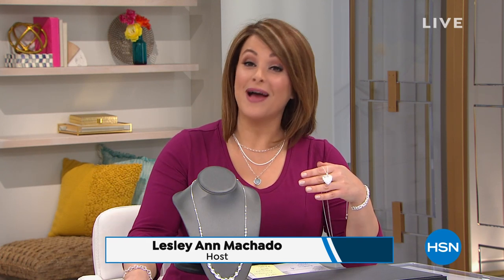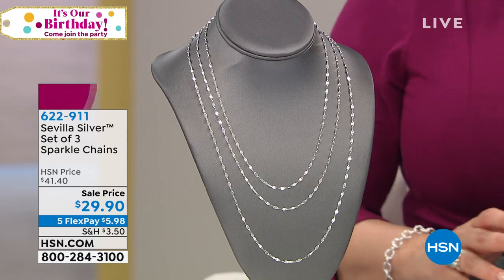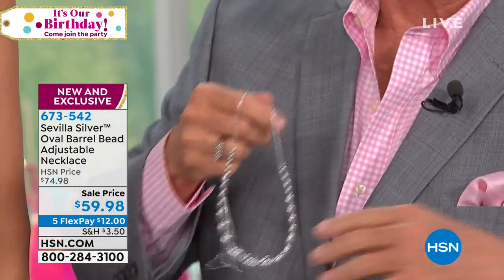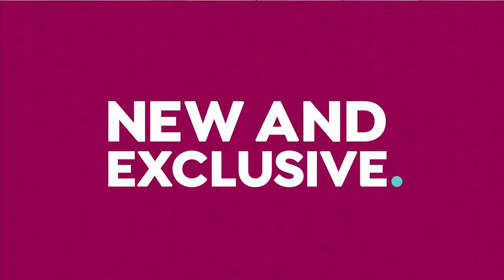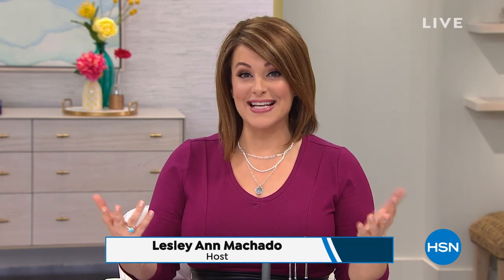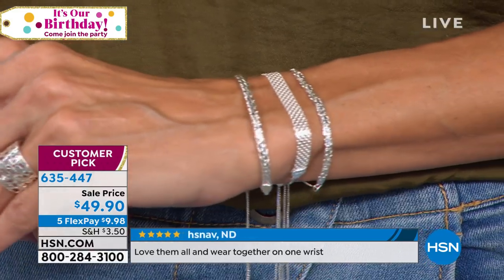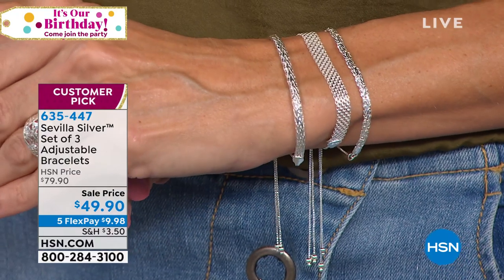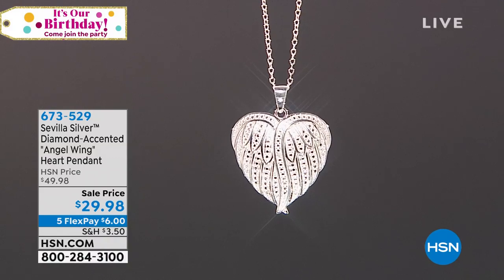HSN | Sevilla Sterling Silver Jewelry Birthday Blowout 07.18.2019 - 05 PM